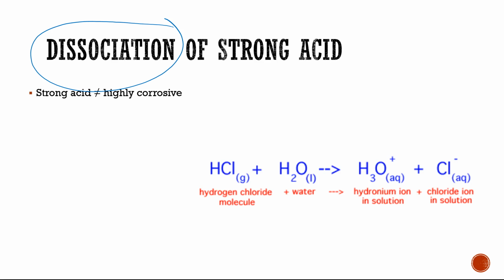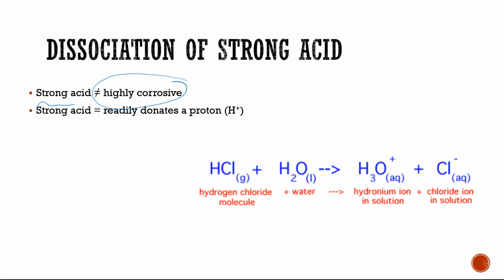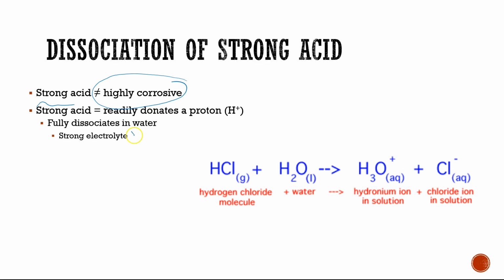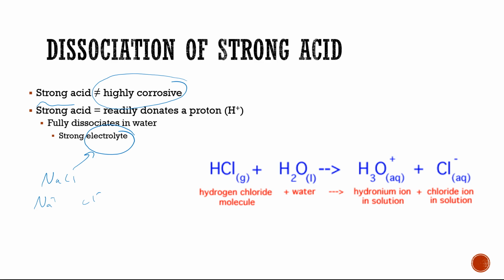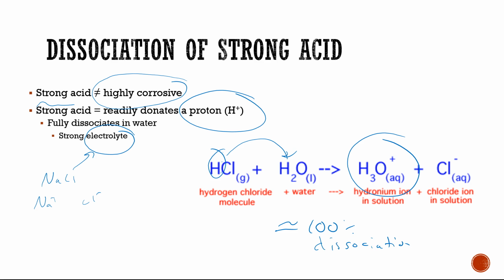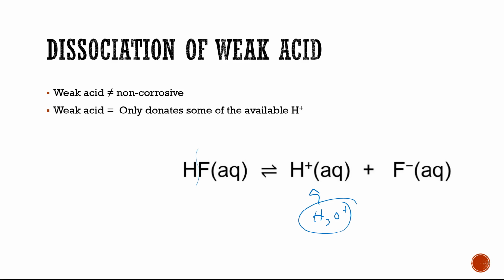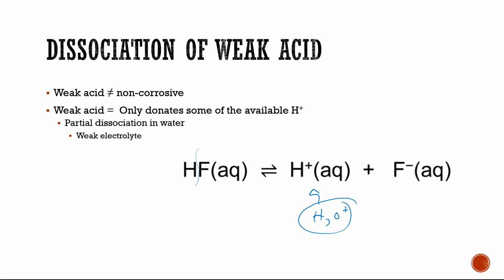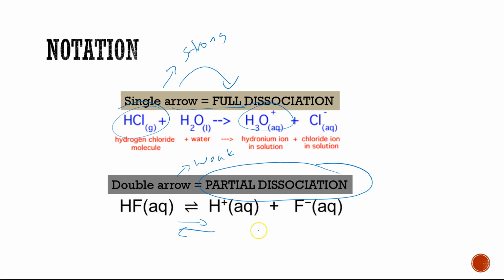Unit 8, Lecture 6 Strong versus Weak Acids